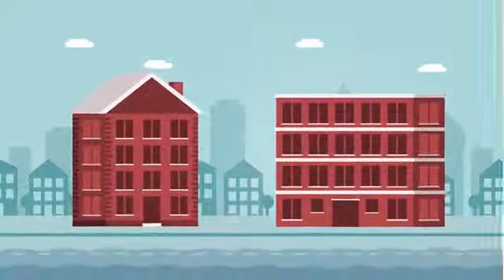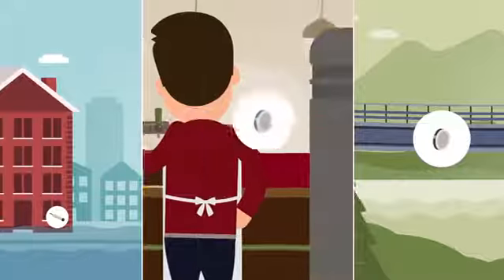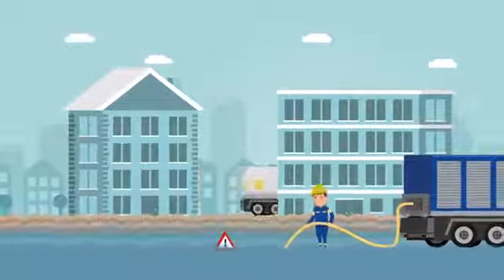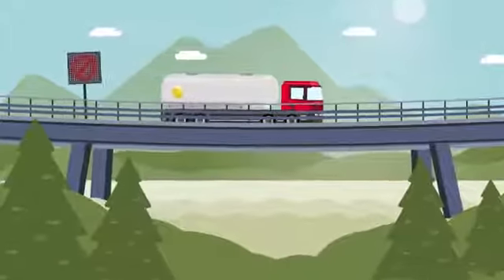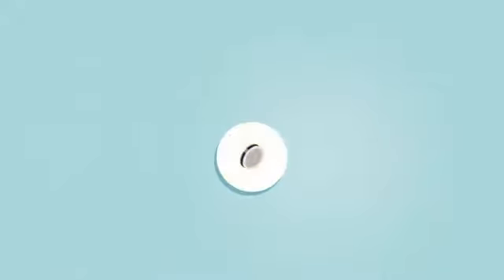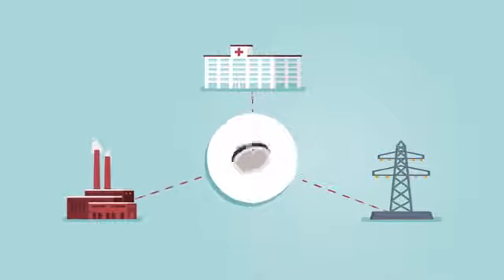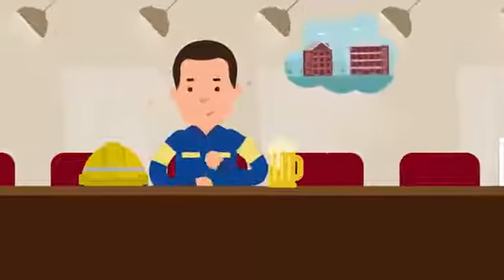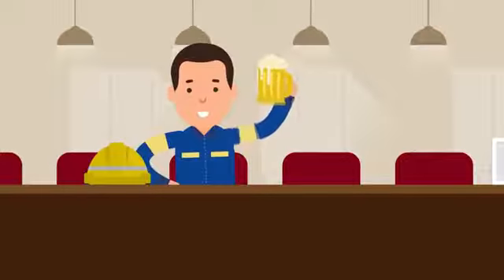The Internet of Things - Pressure Sensors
Bestech Australia offers high quality pressure sensors by Keller.

for more information.